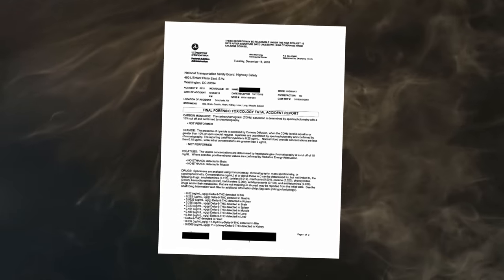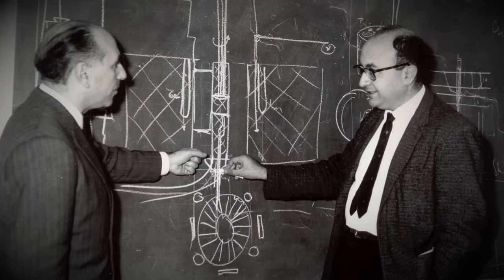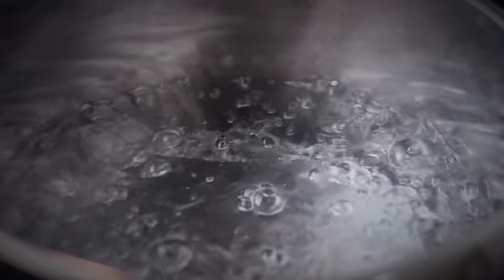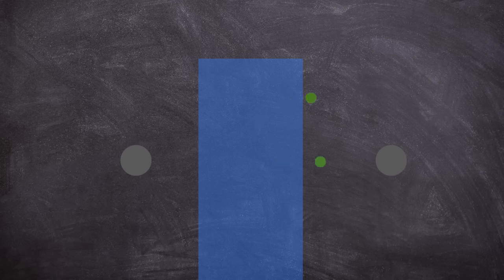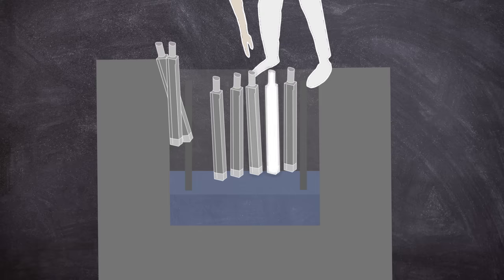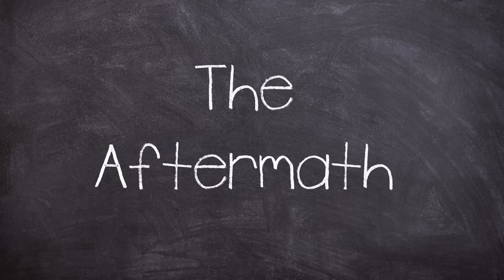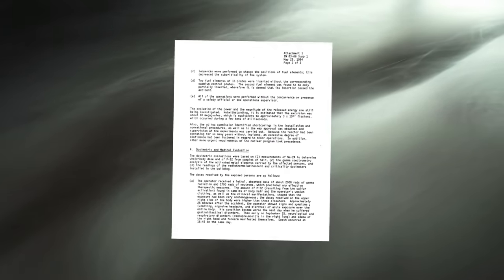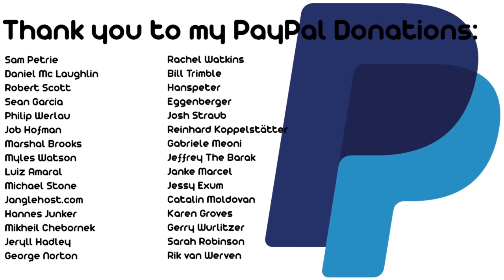When Saving Time Leads To Complacency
An Overview of the September 23, 1983 RA-2 Argentine Reactor Disaster.

EQUIPTMENT USED::
►SM7B
►Audient ID14
►MacBook Pro 16
►Hitfilm
►Logic X